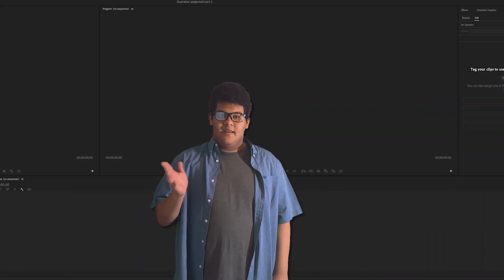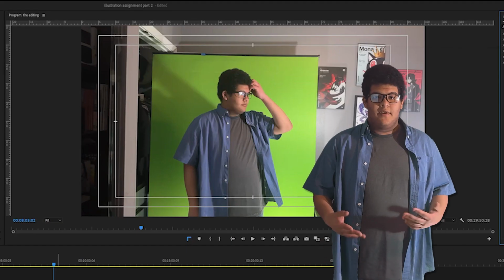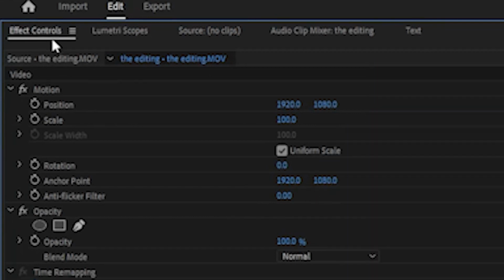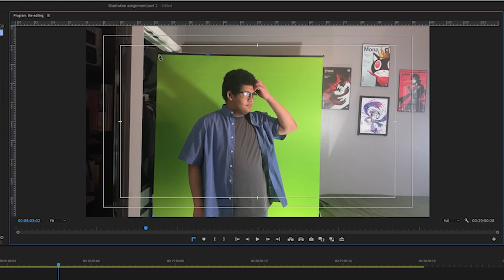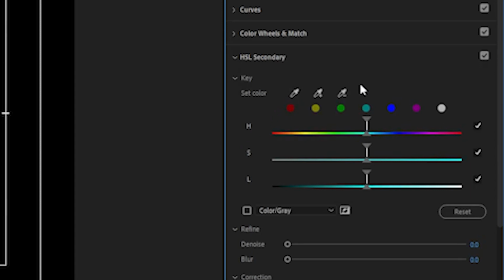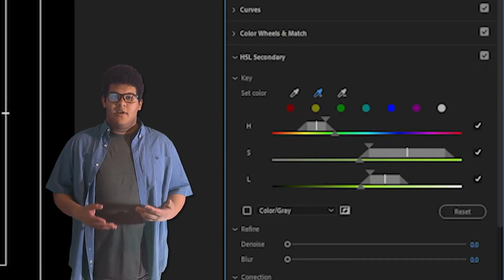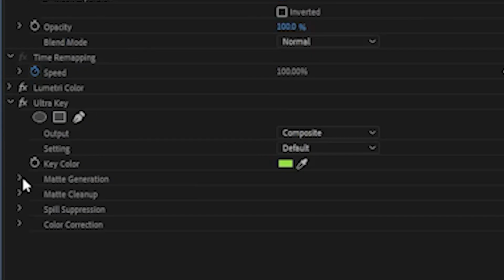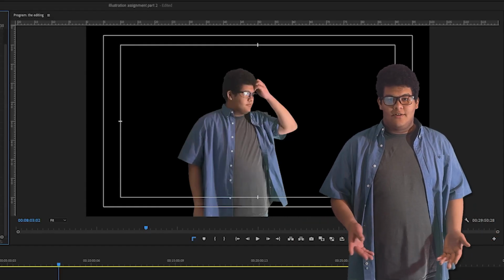A College Film Majors Guide to Green Screens - the editing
this is the 2nd half of my class assignment that I made public. Go watch the first if you haven't already